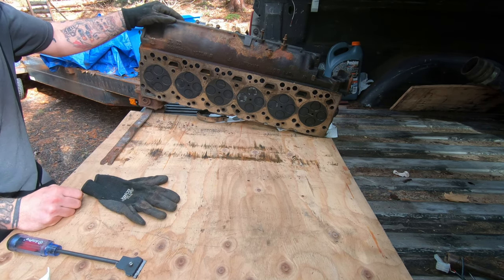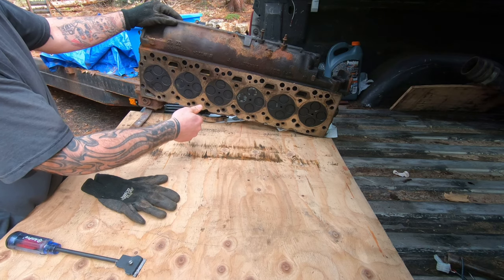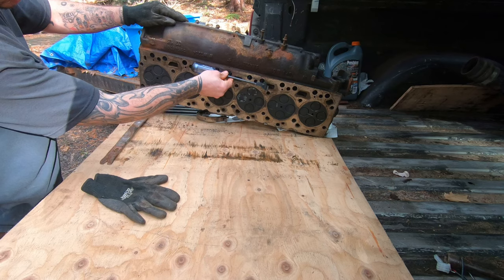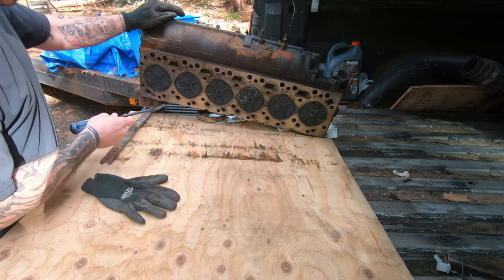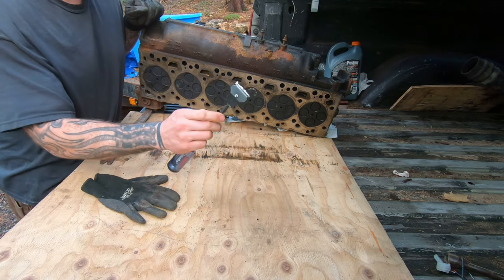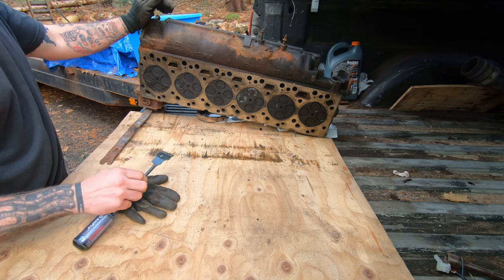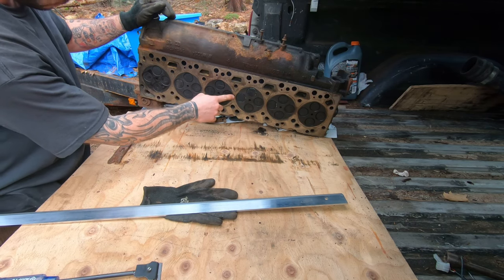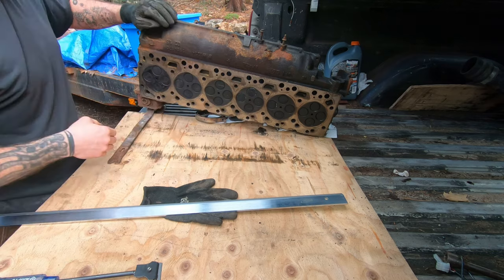03 dodge 3500 5.9 Cummins seized engine rebuild part ? (Measuring the cylinder head)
In this video I go over the measurements that need to be taken on a cylinder head during the rebuild process. I attribute my successes to god and give him the glory.